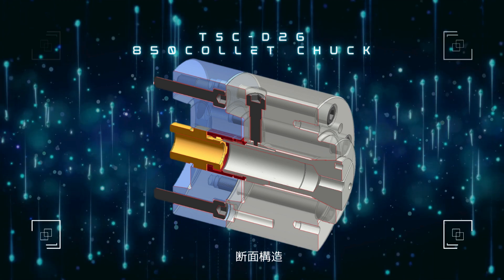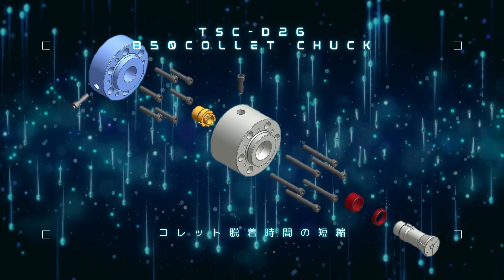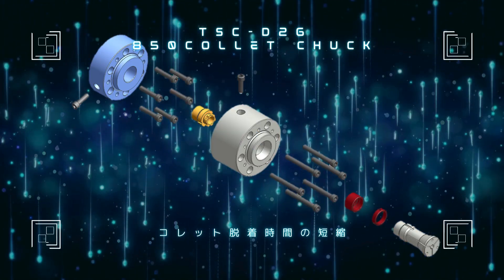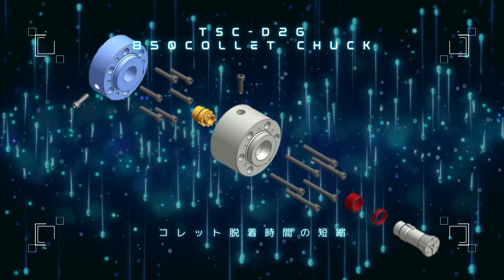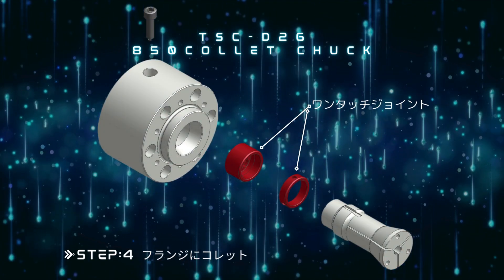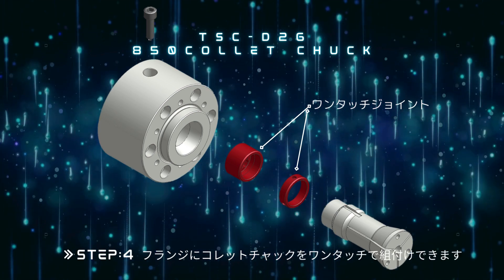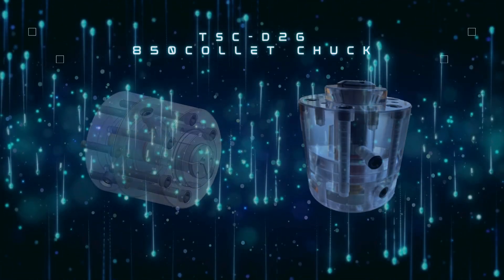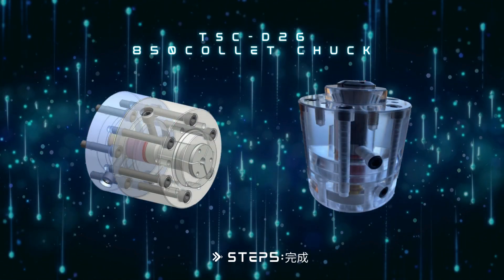イージーロックユニット（コレットチャック段取短縮）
高松機械のコレットチャックに待望の新商品が遂に登場！
段取りができる人が少ない・時間が取れないとお悩みではありませんか？
TAKAMAZのコレットチャック新商品「イージーロックユニット」を使えば、省力化、段取り時間の短縮につながるワンタッチ式で簡単にコレットチャックを交換できます。
既存のコレットやフランジもそのまま使用できるため、今までお持ちのコレットを有効活用できます。
作業のスピードと精度が飛躍的に向上し、生産性の向上に貢献します。

SNSでも最新情報をお届けしますので是非登録お願いします!!!